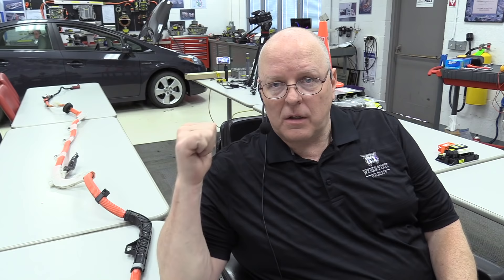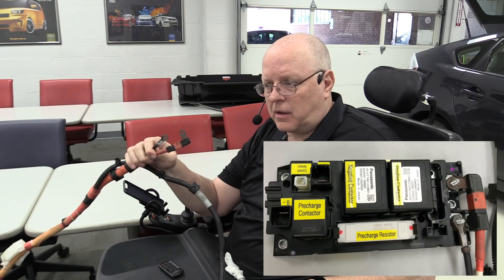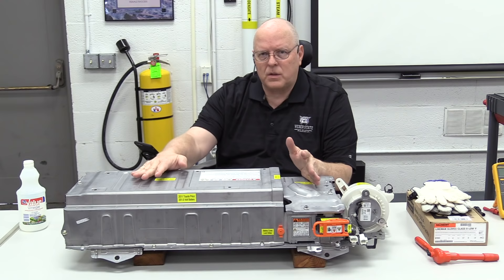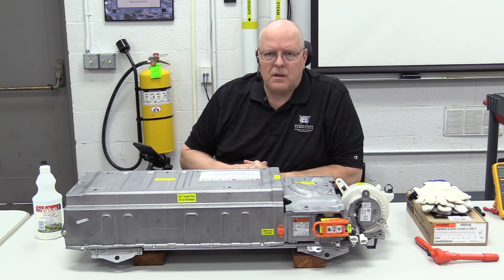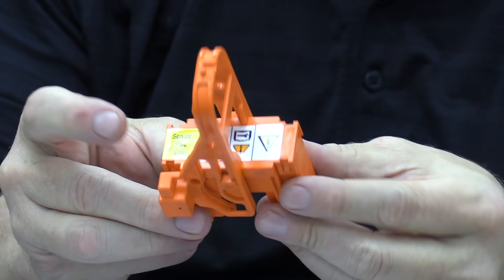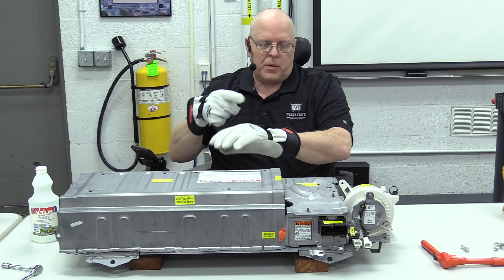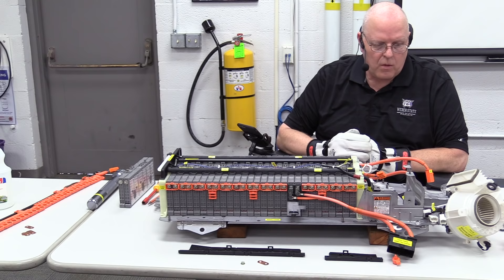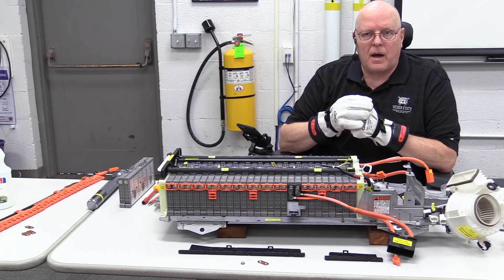2010-2015 Toyota Prius Ni-MH Battery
TIMELINE:
0:00 Introduction
0:18 16 foot long orange cable connecting the high voltage battery to the inverter
2:10 Underhood fuse block 12V connection and the 201.6V DC Inverter connection
2:54 The interlock circuit terminals and function
3:28 The rear hatch area 12V battery connection and the 201.6V high voltage battery connections
5:03 A 2011 Prius 201.6V Ni-MH battery on a table
5:33 A 2014 Ford Fusion Hybrid 288V Li-Ion battery
6:36 Overview of high voltage batteries
7:46 Battery warning labels and recycling information
9:56 The Service Plug Grip (Battery disconnect lever) and PPE usage
10:27 Personal Protective Equipment (PPE) requirements and usage
13:05 Service Plug Grip removal
13:34 The 125 amp battery fuse location and service
15:20 Battery cover removal
18:31 The battery Smart Unit and the hybrid battery junction block
19:15 Voltage measurements at junction block with (210.4V)and without (0.06V) the service plug grip installed
20:50 See the voltage go to zero when the service plug grip is removed
21:50 Removal of the Battery Cover Lock Striker and the battery cover
23:40 Upper cover foam seals
24:00 28 Air-cooled battery modules
24:30 Battery module vents and six 1.2V Ni-MH battery cells per module = 7.2V
26:30 The 28 7.2V battery modules are in series with each other resulting in 201.6V
28:36 The battery module bus bar to connect two modules together
32:06 Bus bar module protectors
33:00 The bus bars and nuts and battery positive and negative post locations
33:30 How the service plug grip disconnects battery power
36:56 The battery module pair voltage sensing circuits
38:17 Bus bar corrosion issues and corrections
47:27 DANGER Align the bus bar strips properly
49:17 How to replace battery modules
50:04 Four temperature sensors
50:28 The airflow through the battery
51:34 Battery voltage measurements
54:11 The hybrid battery junction block removal
56:23 The parts of the hybrid battery junction block
58:20 The purpose of the contactors
1:01:20 Other serviceable parts of the battery housing
1:05:40 Video Summary

ABOUT US:
Weber State University (WSU) - Department of Automotive Technology - Ardell Brown Technology Wing - Transmission Lab. This episode covers High Voltage Hybrid Electrical Systems - Specifically the 3rd generation Toyota Prius 201.6 Volt battery system. This topic is taught as part of our 4-year bachelor's degree program. For more information on the Weber Automotive program,

QUESTIONS FOR TEACHERS:
1. How long is the high voltage wiring harness shown in the video?
2. What does the high voltage wiring harness connect to in the back of the vehicle shown in the video?
3. What do orange-colored wiring and parts indicate?
4. What does the high voltage wiring harness connect to in the front of the vehicle shown in the video?
5. What is the chemistry type of the battery in the vehicle shown in the video?
6. Does the high voltage battery provide Direct Current (DC) or Alternating Current (AC) to the inverter converter under the hood?
7. What parts are serviceable in the battery shown in the video?
8. What was a common battery problem discussed in the video?
9. What is the function of the positive and negative contactors?
10. What is the function of the pre-charge contactors?